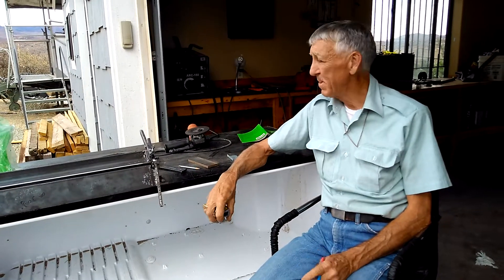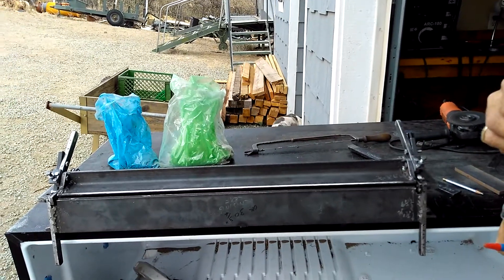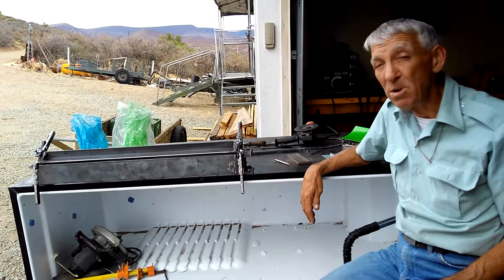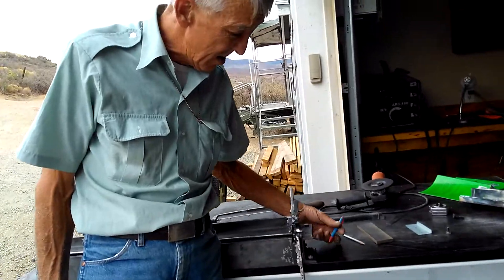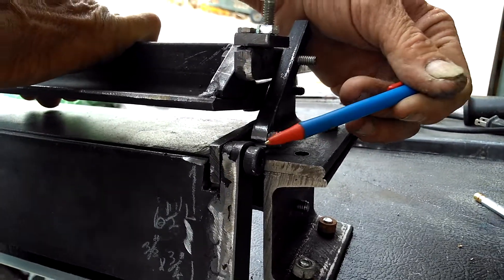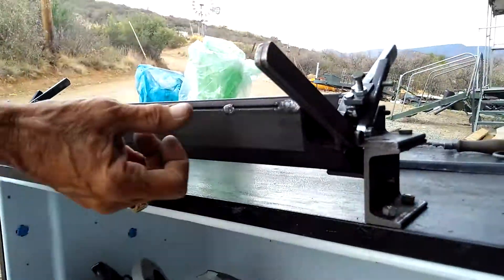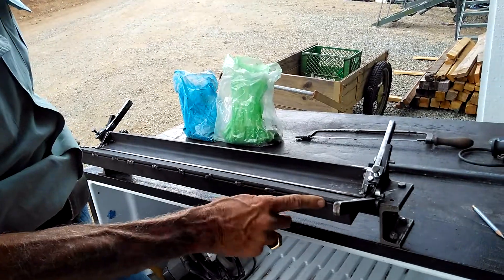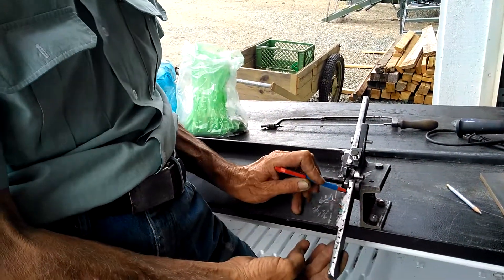HOMEMADE DIY HOW TO MAKE SHEET METAL BENDER BRAKE DAVID GINGERY SHEET METAL BENDING BRAKE #1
PART#1
DIY
HOMEMADE
SHEET METAL BENDING BRAKE